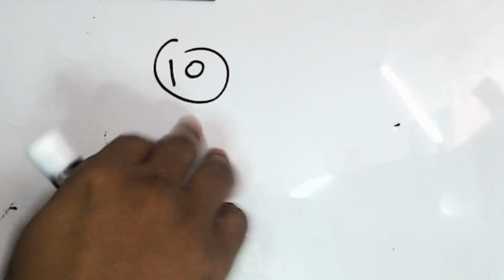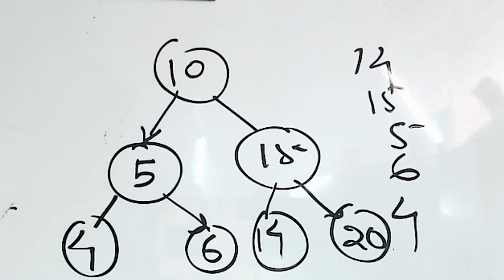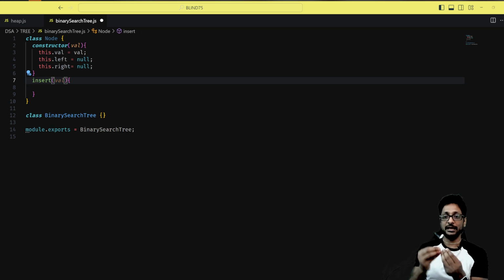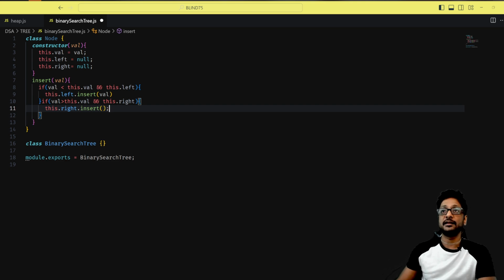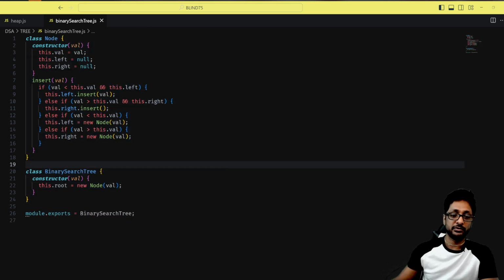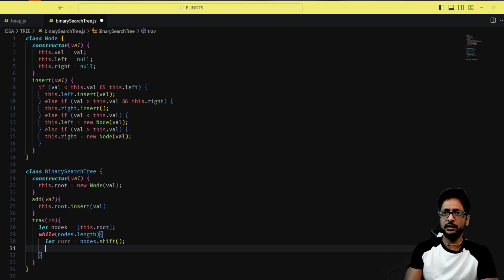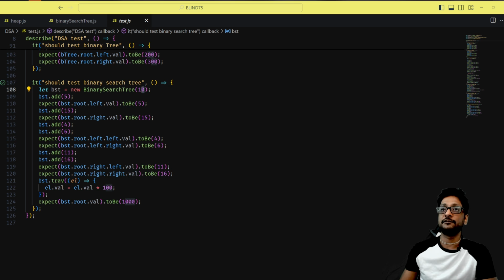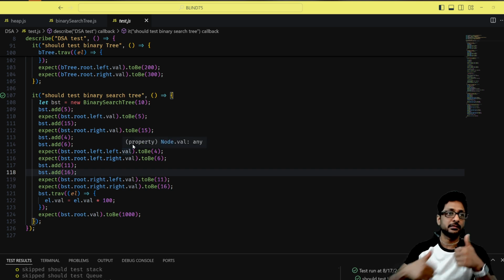Binary Search Tree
Data Structure Series